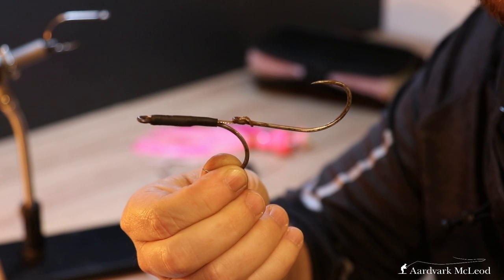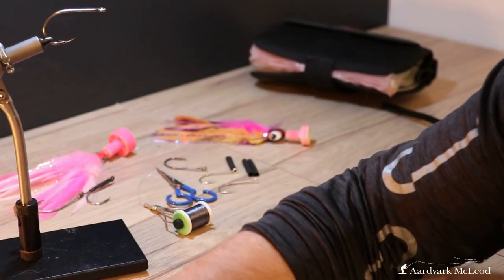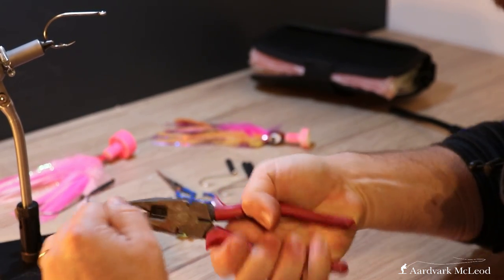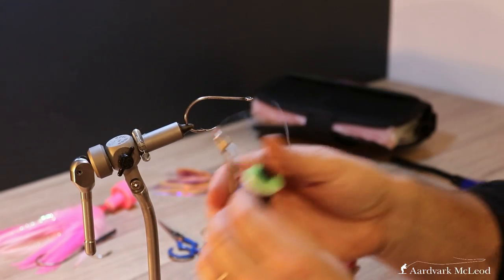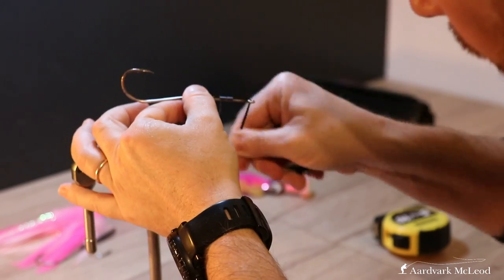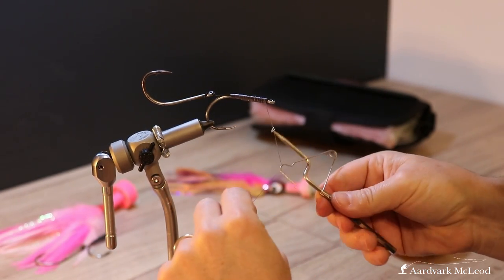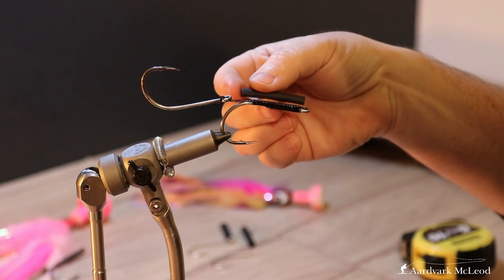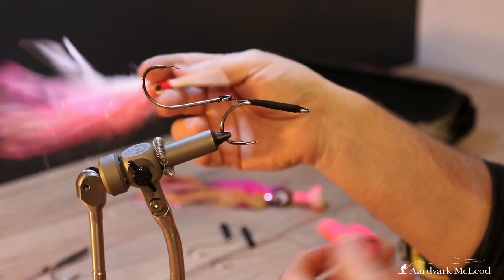How To Rig A Sailfish Fly with Tandem Hook Rig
In this video Peter McLeod demonstrates how to build a tandem hook rig for use in sailfish and bill fish flies. Building wired tandems is easy and the fastest way to have a secure hook set up for bill fish tube flies. Peter details the equipment needed and a simple method.